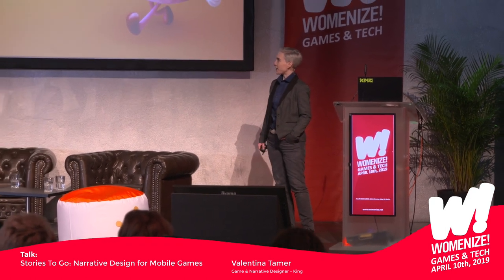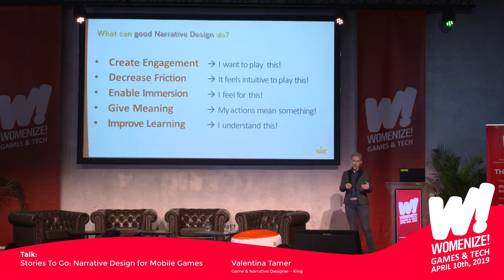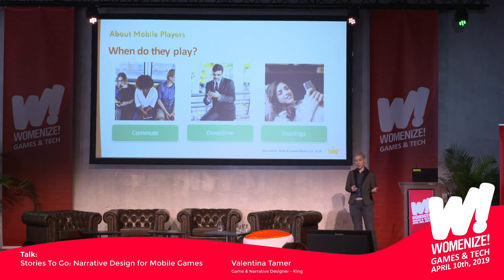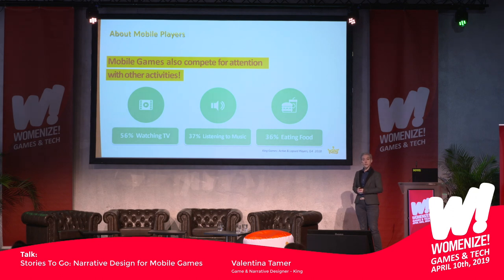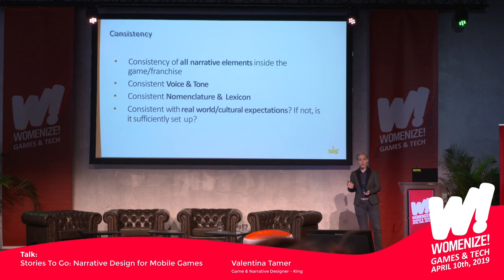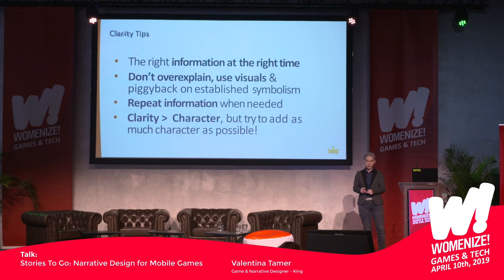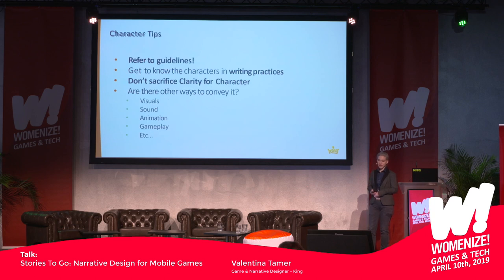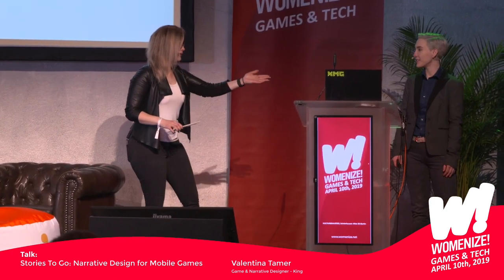Stories To Go: Narrative Design for Mobile Games | Womenize! Games and Tech 2019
Speaker: Valentina Tamer (Narrative Designer, King)
"Stories To Go: Narrative Design for Mobile Games"

The way mobile games are played results in shorter attention spans and an unwillingness to read text. But research shows that players are still curious about the world and its characters for a sense of purpose, motivation and gratification. This session by Valentina Tamer, Narrative Designer at King, looks into designing narratives for a mobile audience and optimizing narrative opportunities.

Womenize! is the action platform for talents in games, tech and digital business. Combining practical and theoretical program parts, the format is designed specifically for women who seek to build a career in the fields of games, media and IT, including HR & culture managers, decision makers, institutions and multipliers. Womenize! connects people, features success stories and highlights on the many activities offered to promote women in the workplace. We want to inspire emerging talents by giving sHeroes a stage.

That said: The event is open to all genders.

Womenize! Games and Tech 2019

A brand of Booster Space
Part of gamesweekberlin 2019
Funded by Medienboard Berlin-Brandenburg